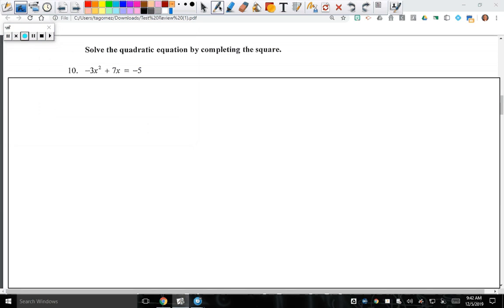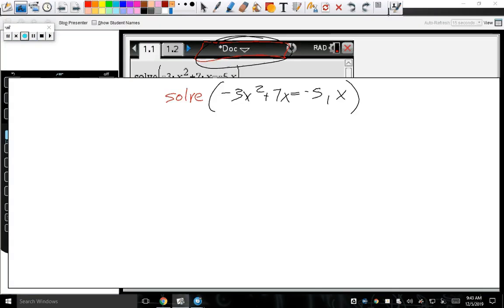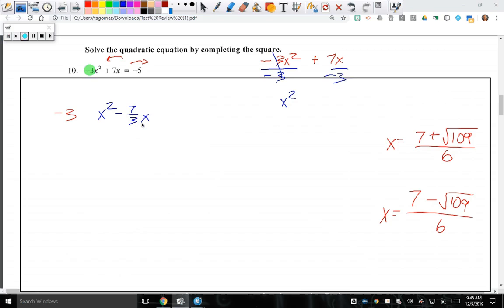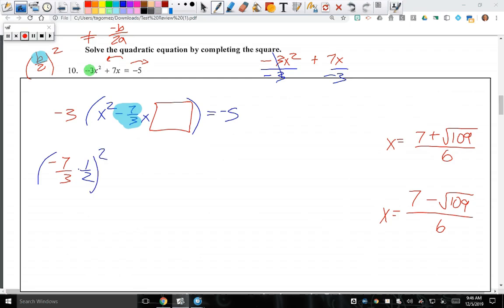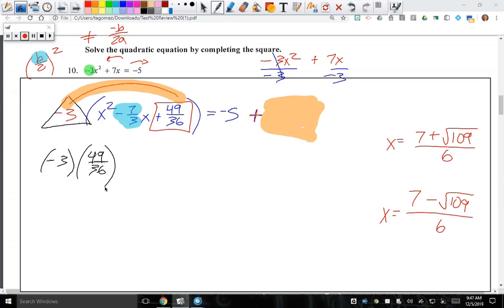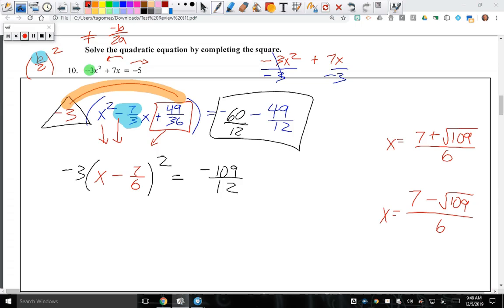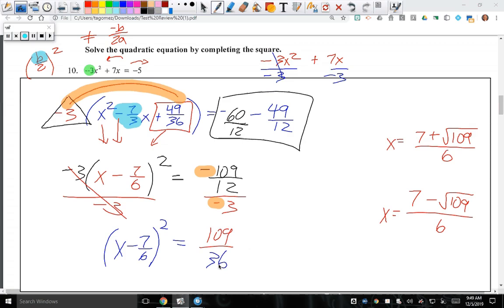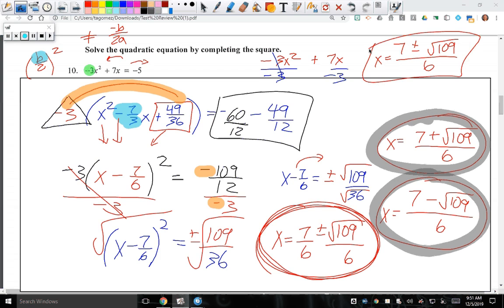Algebra 2 | Unit 4 - Quadratic Functions (Test Review, Q10 w/ Calc)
Quadratic Functions (Test Review, Q10 w/ Calc)